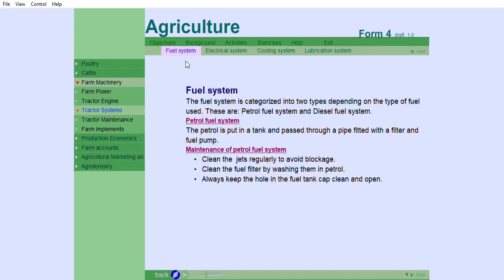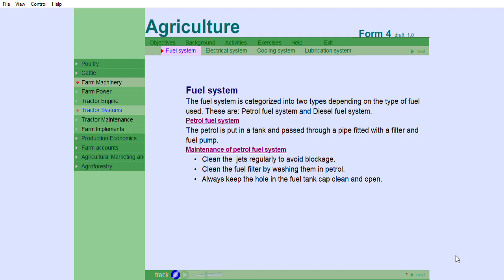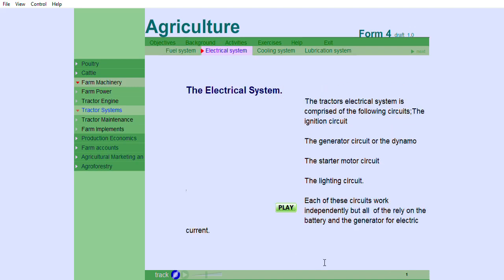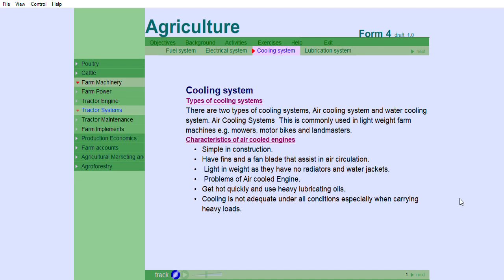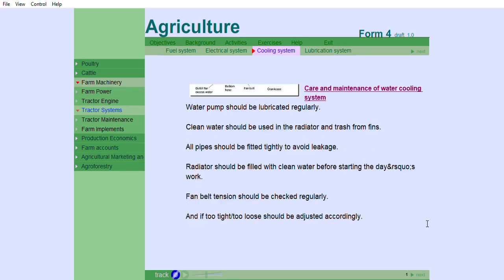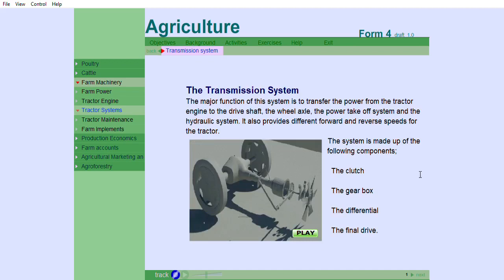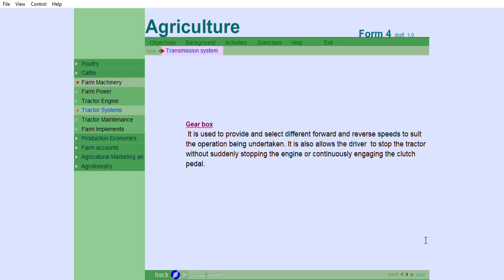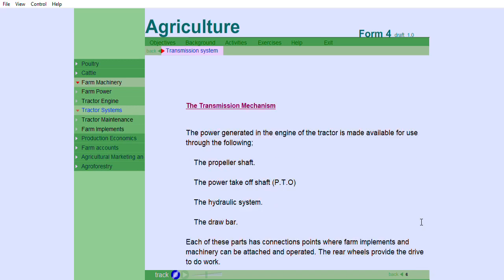Top Tips for Optimizing Tractor Performance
Discover the ultimate guide to maximizing your tractor's efficiency and performance with our top tips for optimizing tractor operations. Whether you’re a seasoned farmer or a new tractor owner, these essential strategies will help you get the most out of your equipment. From routine maintenance and proper calibration to efficient fuel usage and smart attachment management, this article covers everything you need to ensure your tractor performs at its peak. Learn how to troubleshoot common issues, extend the lifespan of your machinery, and increase your productivity with actionable advice. Perfect for enhancing your tractor’s performance and keeping your operations running smoothly, this guide is a must-read for anyone looking to make the most of their agricultural investment.